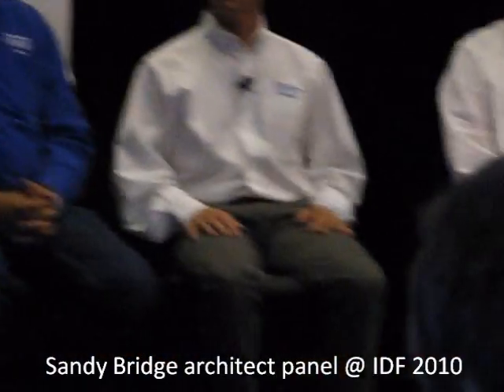Sandy Bridge architect panel @ Intel Developers' Forum 2010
Разработчики рассказывают об особенностях микроархитектуры Intel Sandy Bridge (внимание! Английский язык). Intel Developers' Forum 2010. Больше новостей про IDF 2010